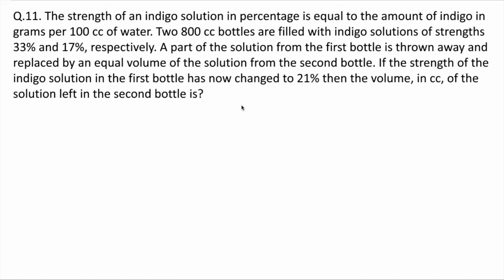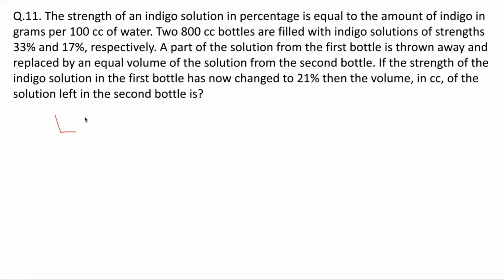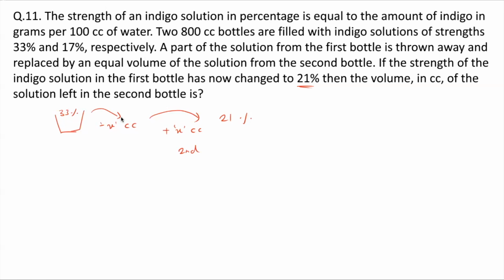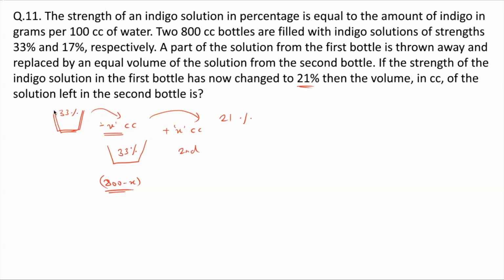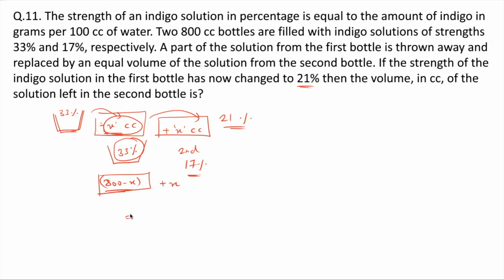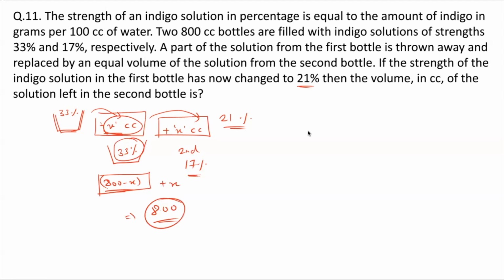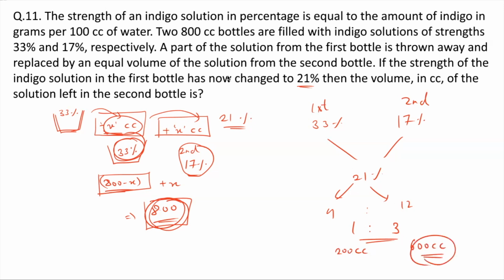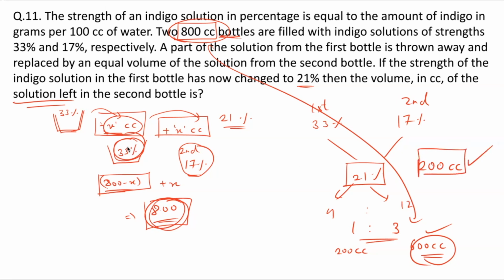🤯 CAT 2021 Hid Alligation in Plain Sight!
CAT 2021 Slot 1 Quant, Mixtures and Alligation, Arithmetic PYQs and CAT preparation strategies come together beautifully in this question. At first glance, the problem looks like a standard replacement question involving solution transfer, percentage changes and multiple stages of tracking quantities. However, the real challenge is recognising that the entire setup can be viewed through a much simpler alligation lens. This is exactly the kind of observation that separates efficient CAT solvers from students who get trapped in lengthy calculations.

One of the most valuable skills in CAT Arithmetic is the ability to identify the true nature of a problem before beginning any calculations. Many aspirants see words such as replacement, solution, percentage and volume, and immediately prepare for a long mixture analysis. The danger with that approach is that it often leads to unnecessary complexity. CAT frequently rewards students who can step back, ignore the noise and identify the core relationship hiding underneath the surface.

This question is an excellent example of that principle. The language suggests a replacement problem, but the mathematical structure quietly points toward alligation. Once that observation is made, the problem begins to look very different. Instead of tracking every gram of indigo and every stage of movement between bottles, the focus shifts to understanding how a change in concentration reflects the mixing of two known strengths.

A common mistake in mixture questions is treating every piece of information as equally important. Strong test takers learn to identify which numbers drive the problem and which numbers merely provide context. In this case, the percentages reveal far more than the volumes. The moment you start focusing on the concentration shift rather than the mechanics of replacement, the question becomes significantly easier to manage.

What makes this problem particularly instructive is that it teaches a broader CAT lesson. The examination often disguises familiar concepts inside unfamiliar stories. Students who rely purely on chapter-based thinking tend to struggle because they search for formulas instead of structures. High-performing aspirants do the opposite. They search for patterns, relationships and shortcuts that simplify the situation before any serious calculations begin.

Another interesting aspect of this question is how it highlights the practical power of alligation. Many students learn alligation as a standalone chapter and assume its usefulness is limited to straightforward mixture questions. CAT repeatedly demonstrates that alligation is often a thinking tool rather than a chapter. It can appear inside percentages, replacement scenarios, averages and even ratio-based questions. The ability to recognise when alligation can simplify a problem is often more valuable than memorising the method itself.

As you watch this discussion, pay close attention to the decision-making process rather than the answer. Ask yourself what clues indicate that alligation might be useful. Notice how the concentration changes create a relationship that can be exploited directly. These observations are transferable across dozens of CAT Arithmetic questions and often lead to substantial time savings during the exam.

That is why previous year questions remain such powerful learning resources. Every PYQ contains a lesson that goes beyond the final answer. Sometimes the lesson is a shortcut. Sometimes it is a pattern. Sometimes it is a way of looking at mathematics that makes future questions easier. This problem belongs firmly in that category.

If you enjoy learning Quant through pattern recognition, efficient approaches and alternative ways of thinking rather than lengthy calculations, you may find my complete quantitative aptitude course useful:

The course focuses on helping students build mathematical intuition, identify recurring CAT patterns and develop efficient problem-solving frameworks across arithmetic, algebra, geometry and number systems. The objective is not merely to solve questions but to understand why certain approaches work better than others.

As you go through this discussion, focus on the observation that unlocks the question. Once you start recognising hidden alligation opportunities inside seemingly unrelated arithmetic problems, a large number of CAT questions become faster, cleaner and far more enjoyable to solve.

Time stamps :
00:00 Introduction & Time given to solve
00:15 Reading the question
00:48 Solution